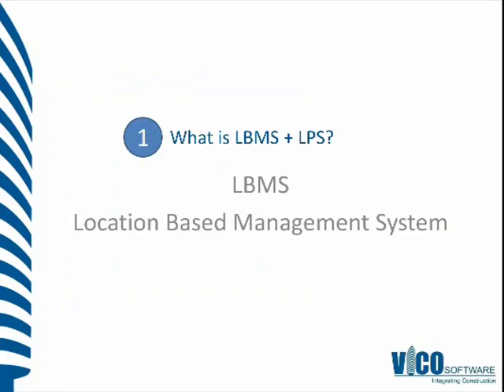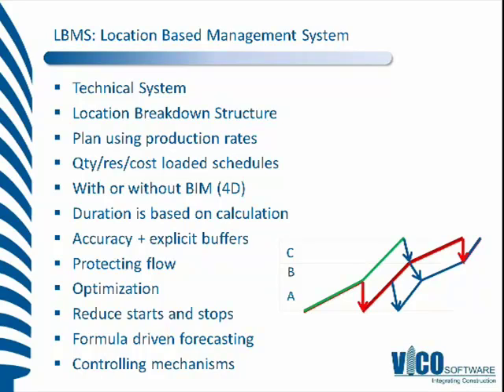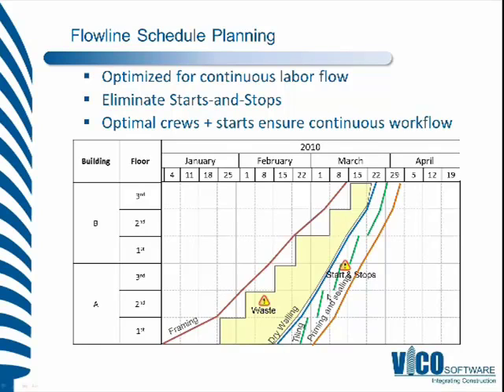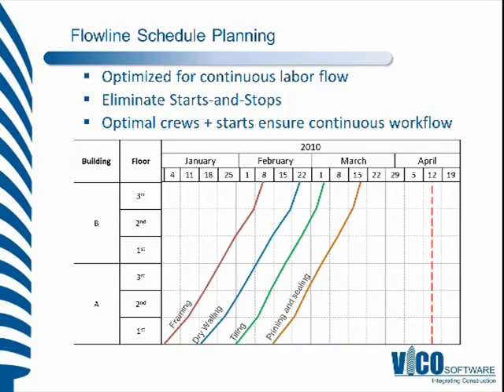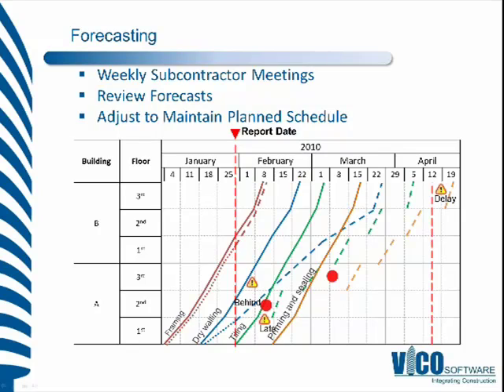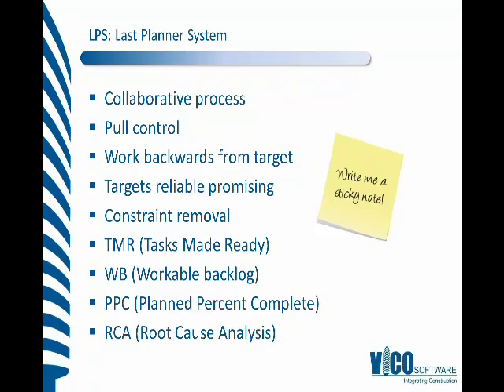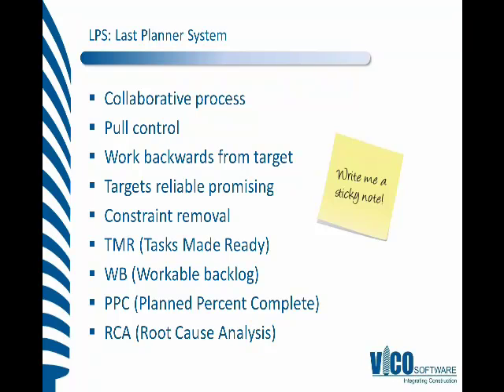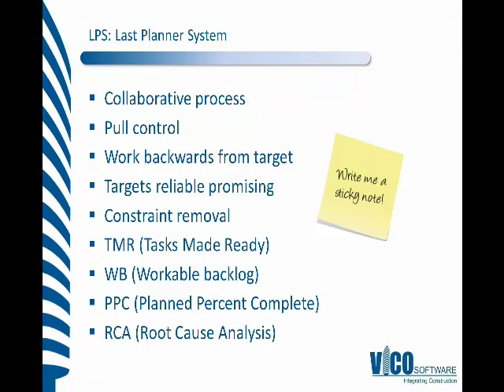The Definition of LBMS and LPS for Construction Planning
Both Location-Based Management System and Last Planner System espouse lean construction tenets like pull scheduling, eliminating waste, and de-risking construction schedules.  One is very quantitative and based on mathematical equations involving quantities, locations, crew sizes, and productivity rates.  The other is very social and collaborative, relying on teamwork and commitments.  This video snippet captures a quick summary of the two systems from Vico's introductory webinar on the topic.  To view the complete webinar, please go